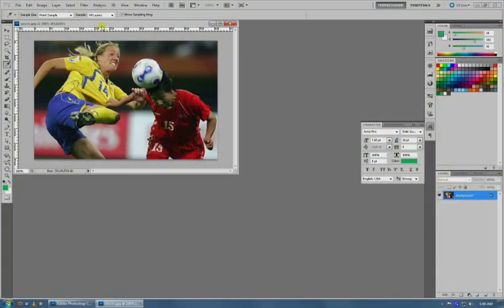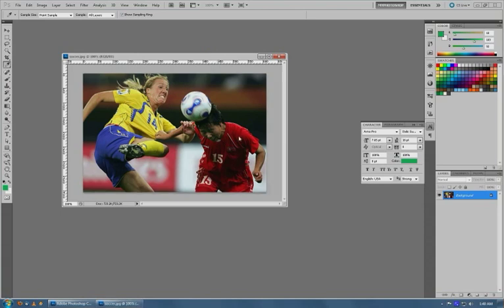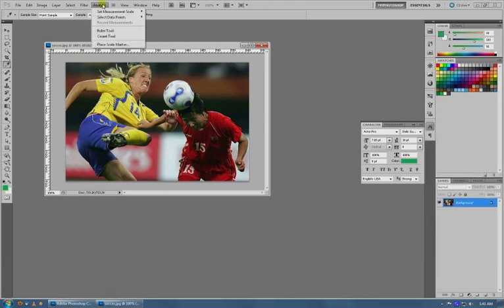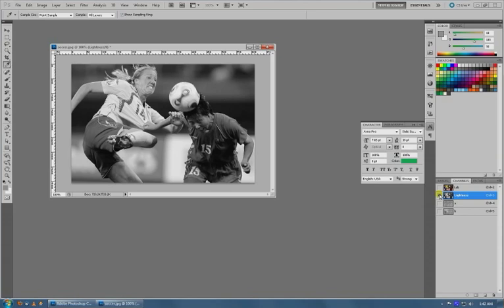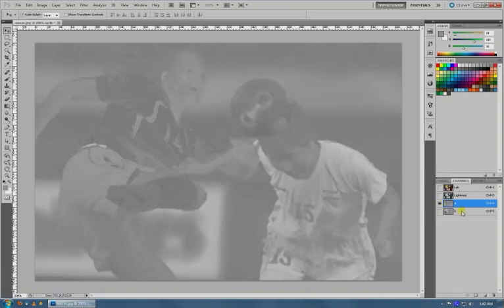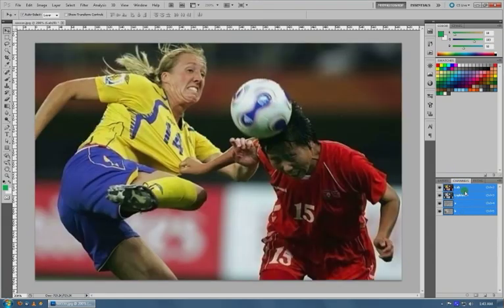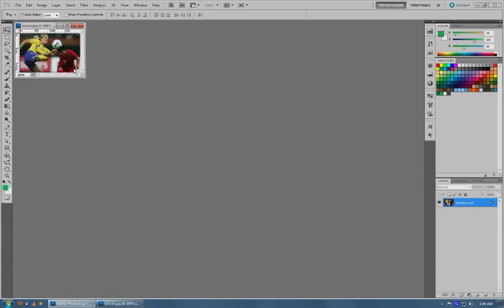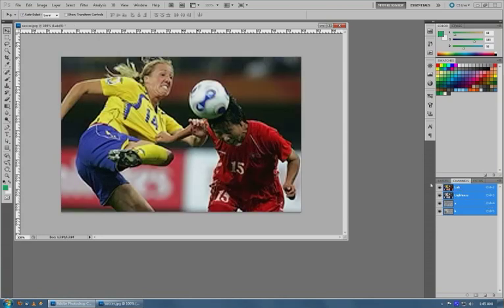Photoshop Tutorial, Using Lab Mode To Remove Compression Artifacts From Highly-Compressed Photos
In this tutorial I go over how to use Photoshop's Lab color mode to smooth out and help remove compression artifacts from images that are either really small, or have been saved with way too much compression for their own good.

If you have questions, you can post them on my site and you should get a quick email response, or use Twitter, and I'll respond there.